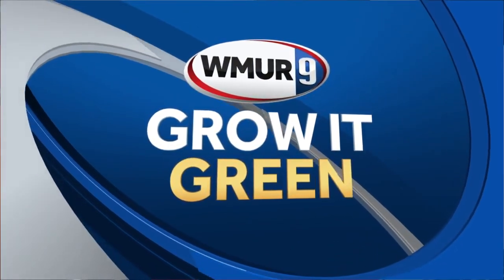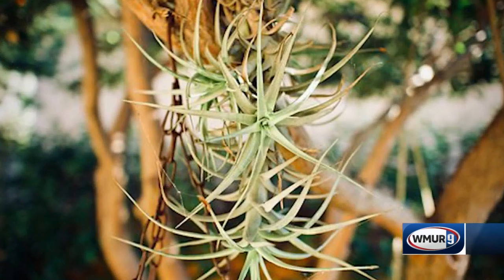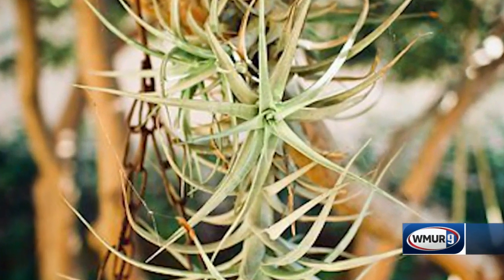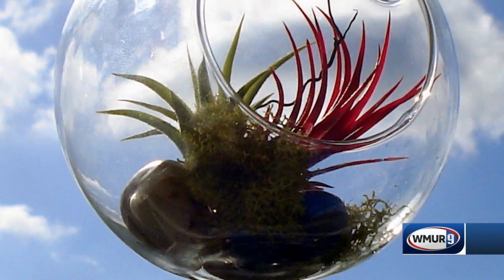Grow it Green: Air plants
Learn about air plants, which don't require any soil,.